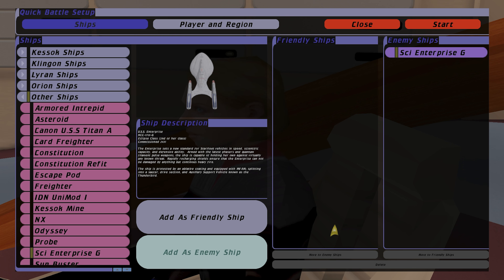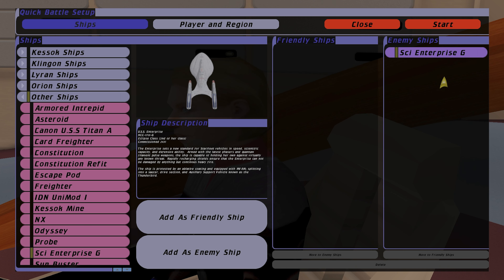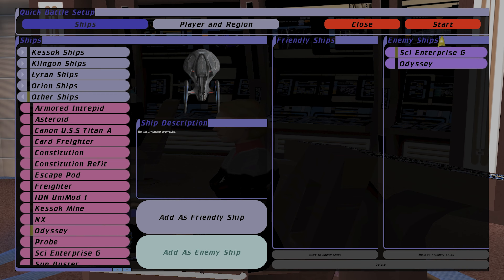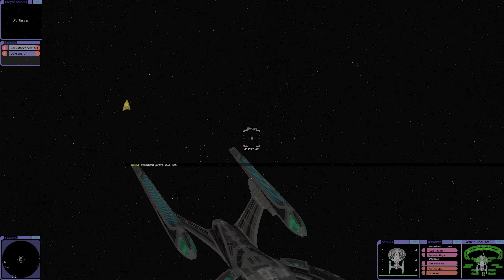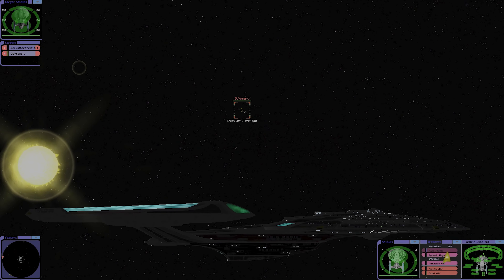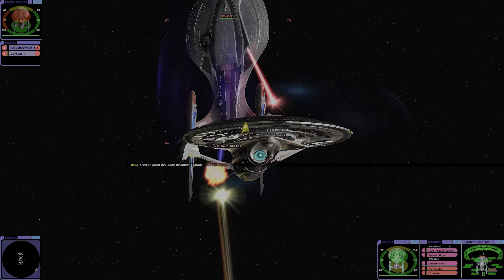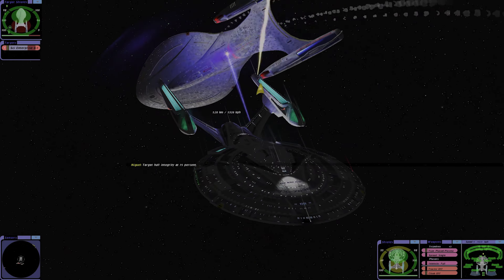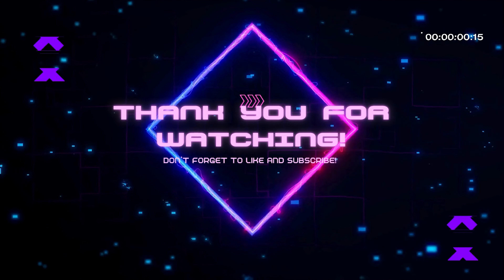Star Trek Bridge Commander Remastered | Enterprise E Nemesis Refit VS Odyssey & Enterprise G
Upscaled to 4K